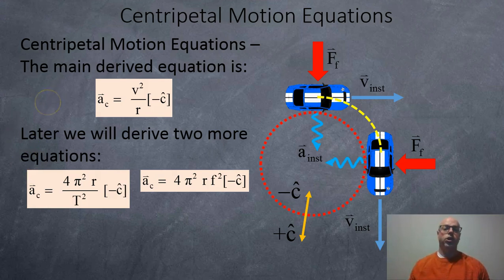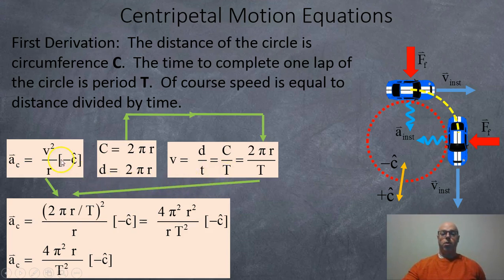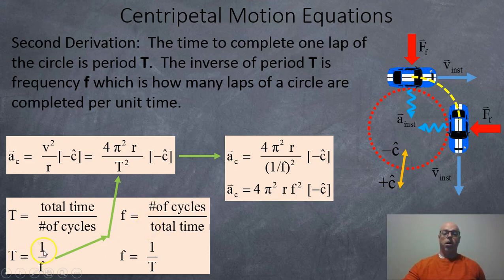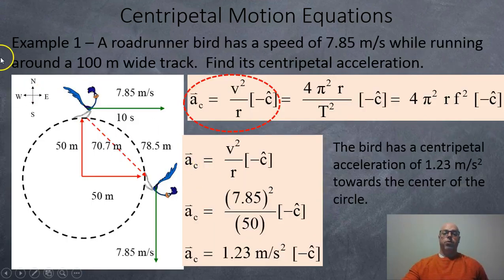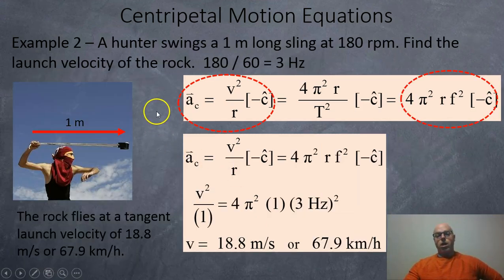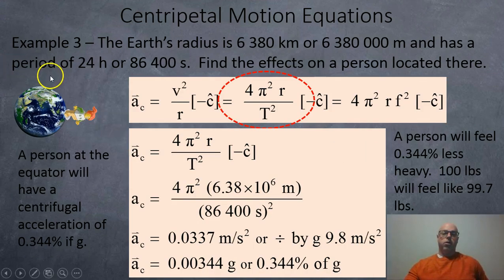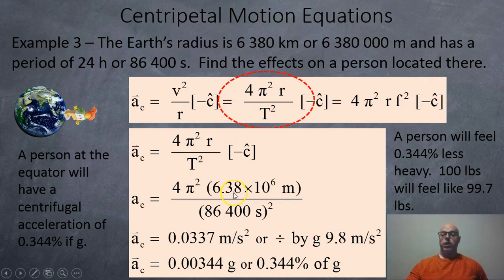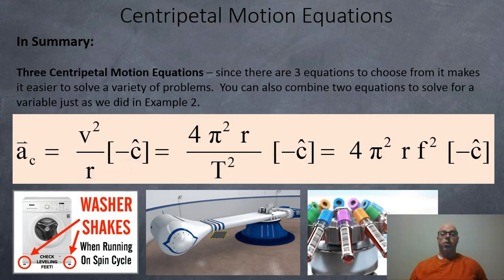Centripetal Motion Equations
This is a short video tutorial that reviews how to derive two alternate centripetal acceleration equations and then includes three examples of centripetal acceleration problems.  Here is a link to the presentation document used to make this video